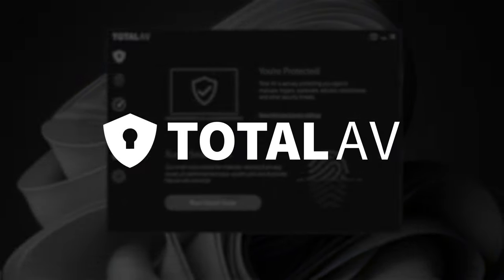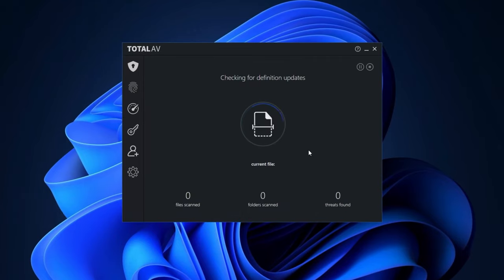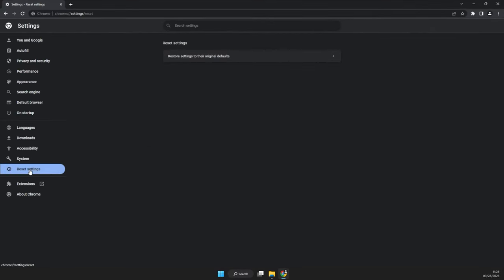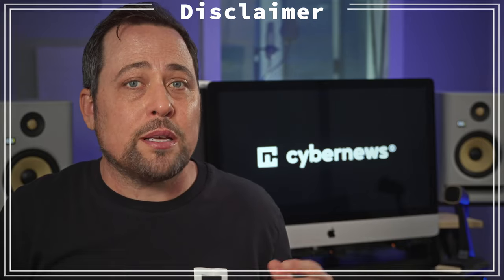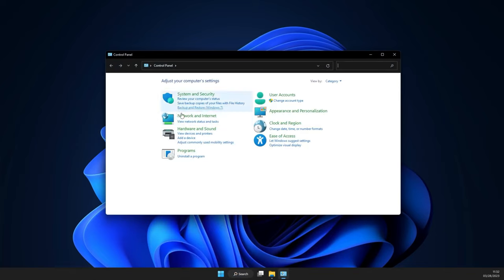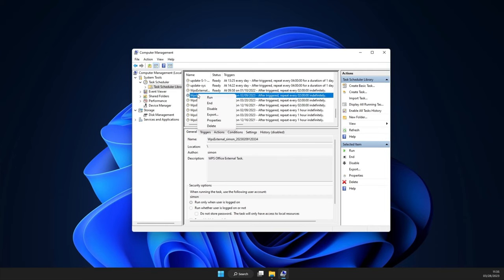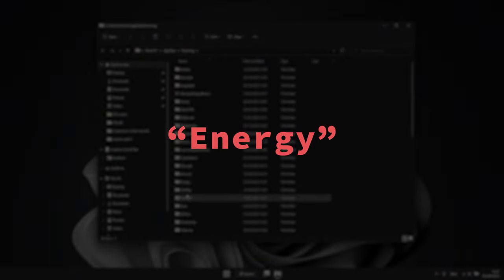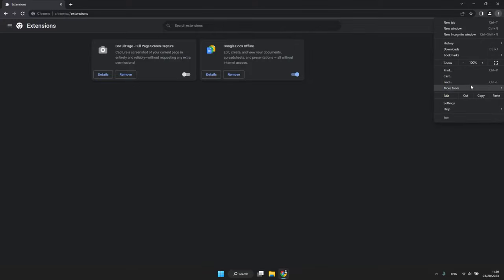How to stop Google from redirecting to Bing (EASY TUTORIAL)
🚨 Stop Google redirecting to Bing forever with an antivirus! 🚨

A Google redirect to Bing isn’t normal - especially if it’s happening constantly, along with an increased amount of intrusive ads and weird pop-ups. Bad news - you’ve got a browser hijacker problem. Good news - I’ll show you how to remove it.

There are two ways to go about this - getting an antivirus - or learning how to get rid of Google redirects to Bing manually.

🔦  Stop Google from redirecting to Bing with an antivirus

The quickest and easiest way to fix Bing redirect on Chrome is to use an antivirus. It won’t just fix Google Chrome search engine changing to Bing – it will also get rid of other types of malware. For this purpose, I have TotalAV for Windows set up on this PC.

🌎  Resetting your browser when Google keeps redirecting to Bing

The next step to fully stop Google from redirecting to Bing - is to reset your browser. For that, follow along our guide in the video.

❓  How do I remove Bing from Chrome manually?

Manual removal will not guarantee the same result as an antivirus. Even if you followed all the manual steps on how to remove Bing search from Chrome, you should still run an antivirus scan, especially if the Chrome Bing search problem persists.

00:00 Intro
0:16 2 ways to stop my Google search from redirecting to Bing
0:25 Getting an antivirus to remove Bing virus
1:18 DON’T forget to reset your browser!
1:42 How to reset other browsers
1:51 Manual Google redirect to Bing removal
2:35 Deleting malicious scheduled tasks
3:01 Deleting malicious files
3:26 Removing suspicious extensions
3:57 Why you should still run an ANTIVIRUS SCAN!!!
4:20 Final Word